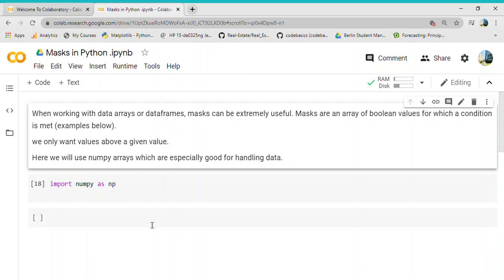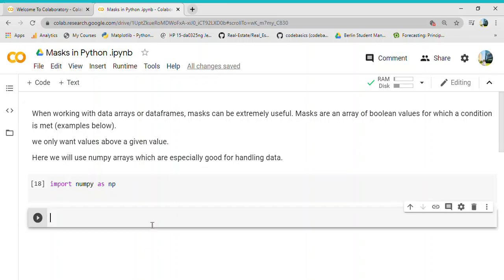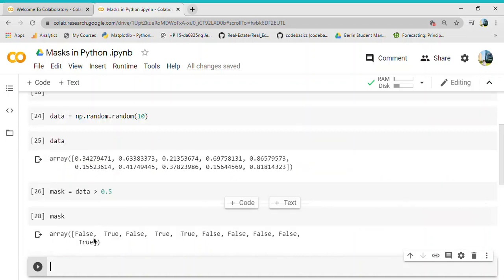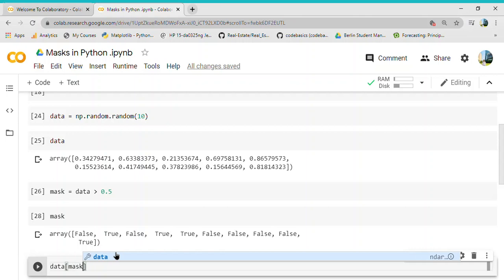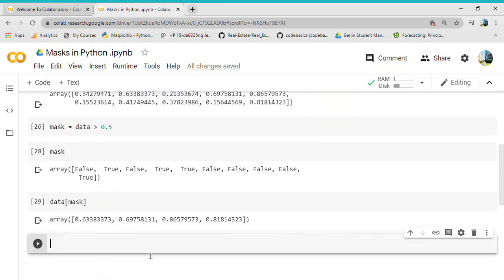Mask function in Python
A simple explanation of using basic mask function in Python.
Here, the mask has been applied on a NumPy array.